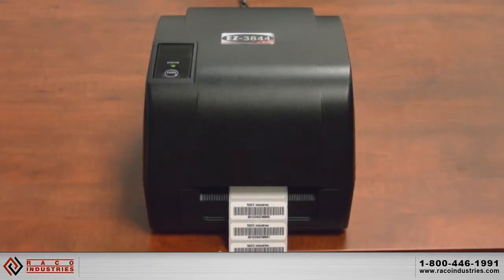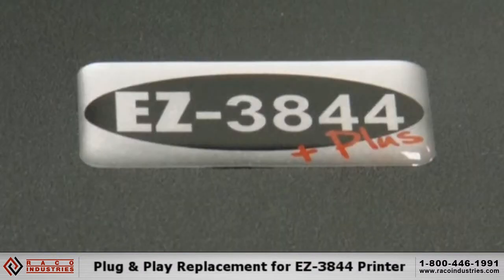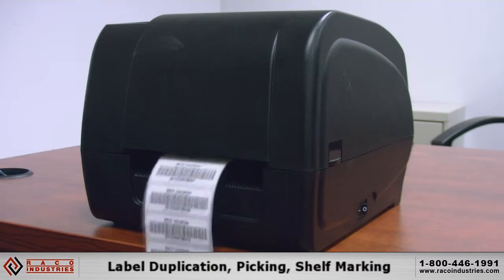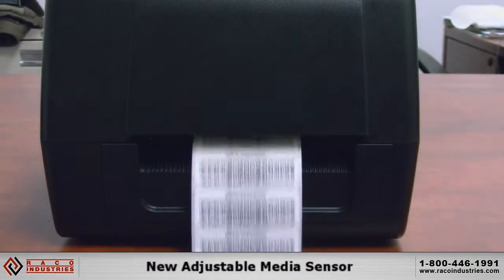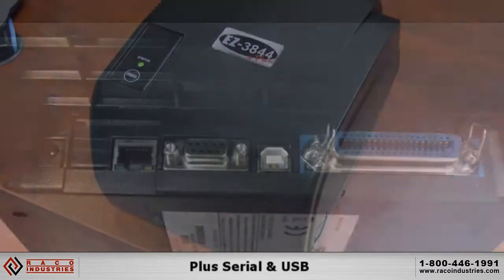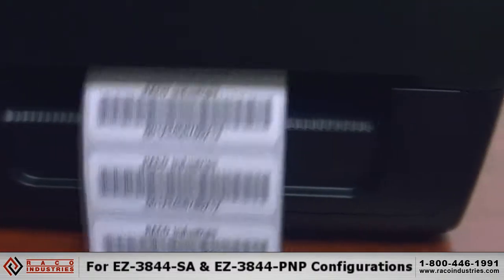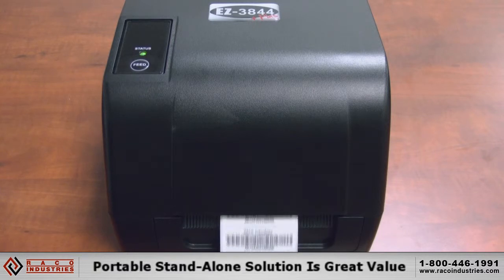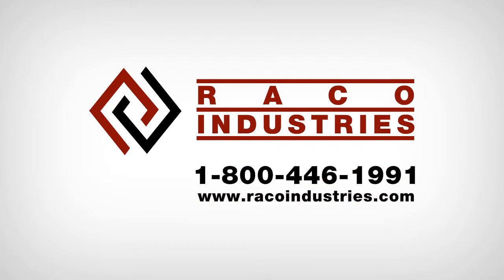EZ-3844-Plus Portable Bar Code Printing System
Introducing the new EZ-3844-Plus print system, a cost-effective complete stand-alone portable bar code printing system.  The new printer is a Plug & Play replacement for the old EZ-3844 printer and offers many features and improvements while delivering efficient, dependable service in a variety of applications, such as label duplication, picking, shelf marking, package labeling, and much more.

The EZ-3844-Plus comes with a new adjustable media sensor, 5" OD label rolls verses 4", and Parallel & Ethernet interfaces now standard (plus serial & USB). Ribbons & labels are easier to load and cutters and peelers are now optional.  Can be used for both EZ-3844-SA and EZ-3844-PNP configurations, uses the same free drivers and programming software from Bartender, and will continue to support E&Z Languages.

This portable stand-alone printing solution is the best value for your dollar and comes with a two-year advance exchange warranty.

For more information on label printing solutions, contact a product specialist at 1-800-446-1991.